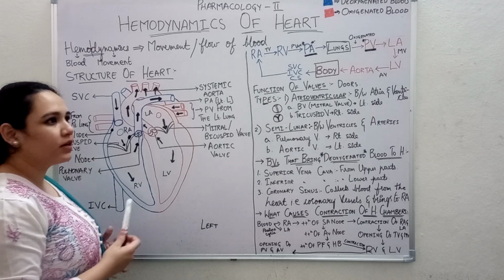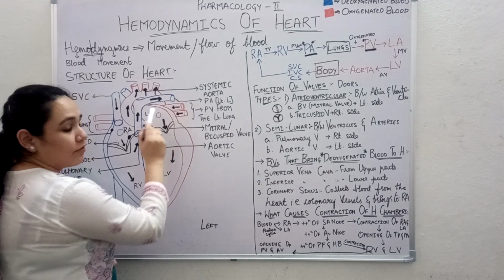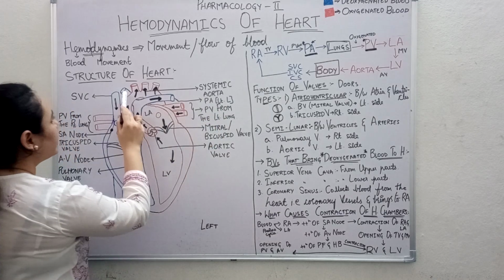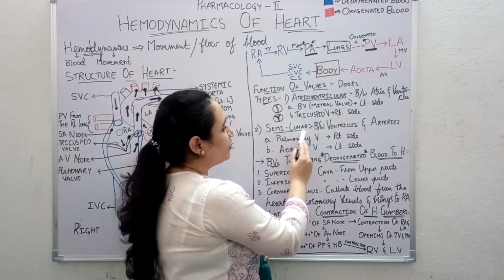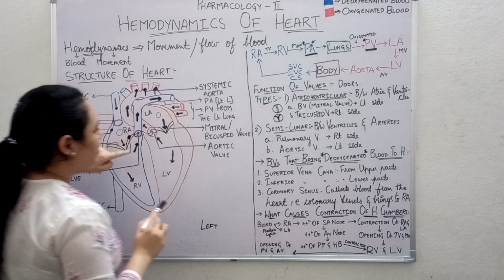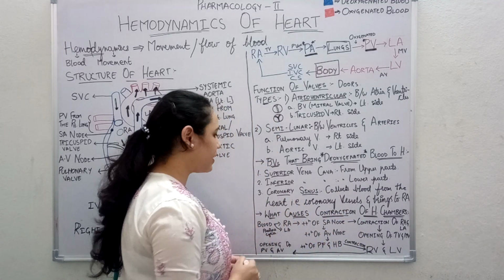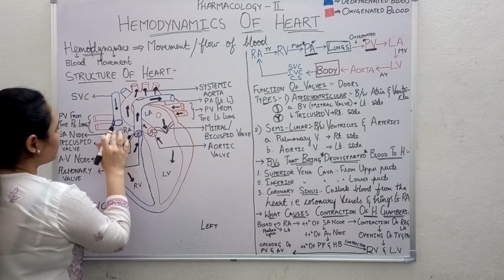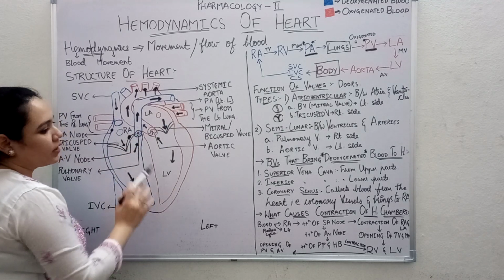Hemodynamics of heart by Dr. Gayathri- Pharmacology II